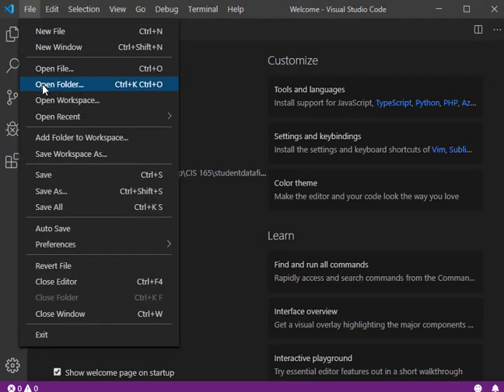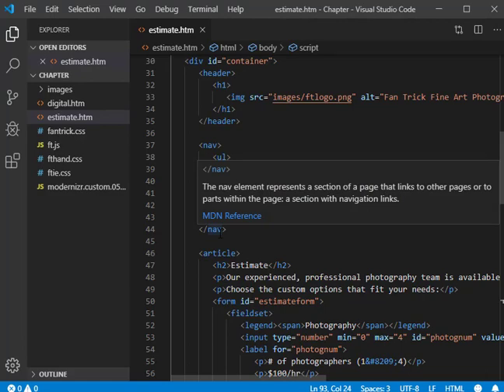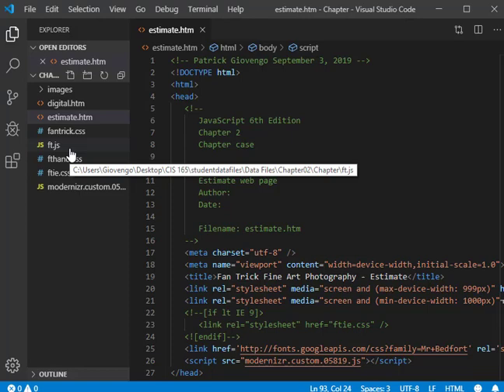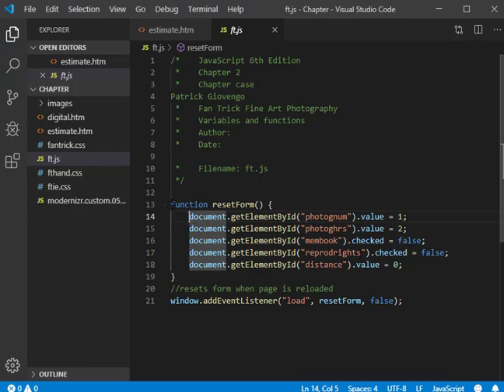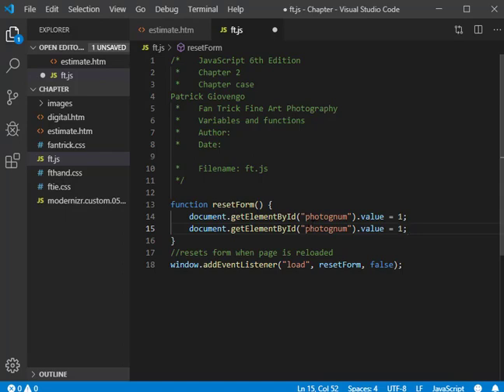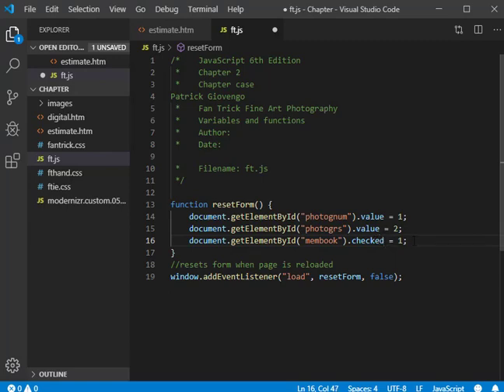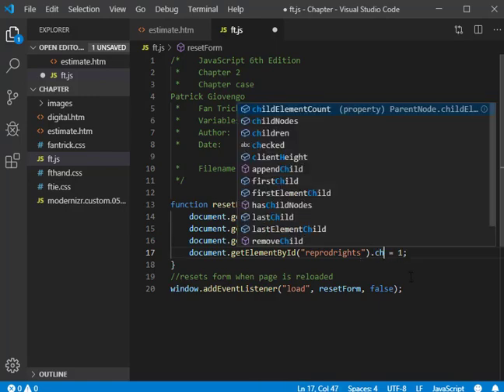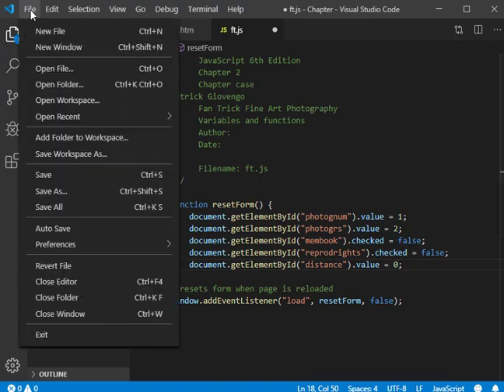Using VSC and Firexox IDEs